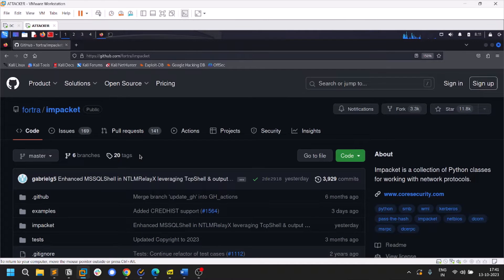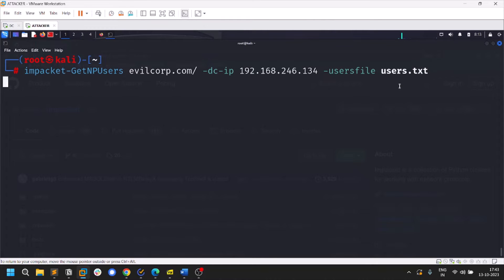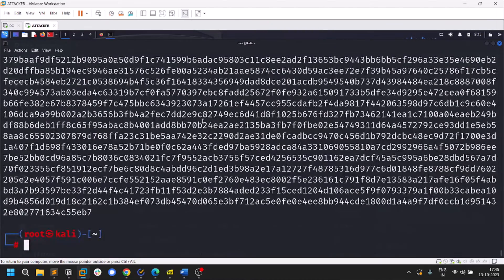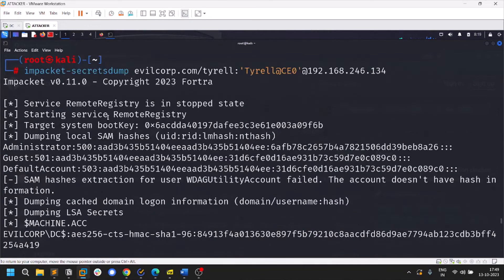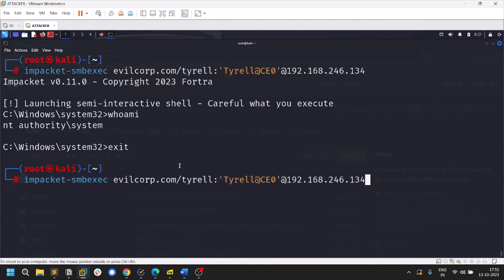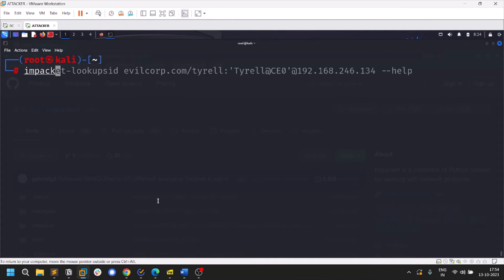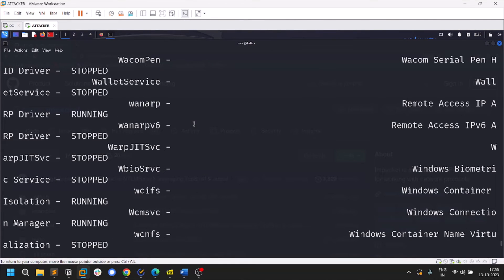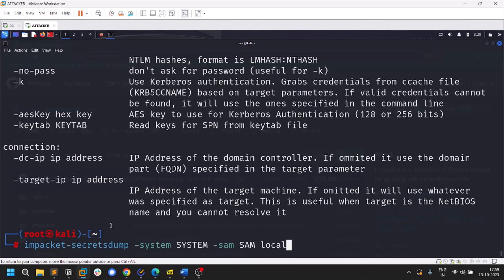AD Pentesting with Impacket Suite: Part-1